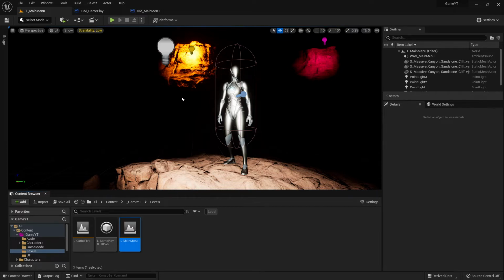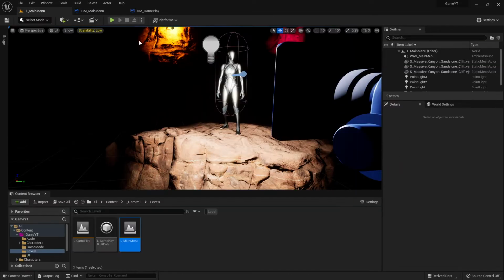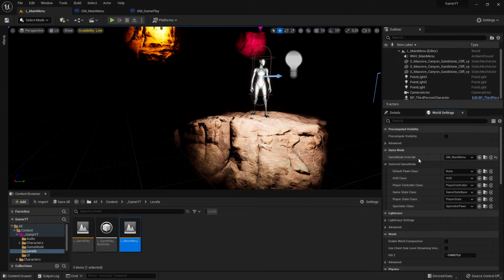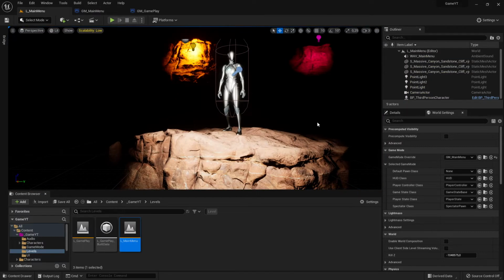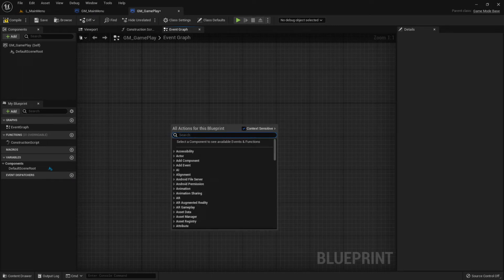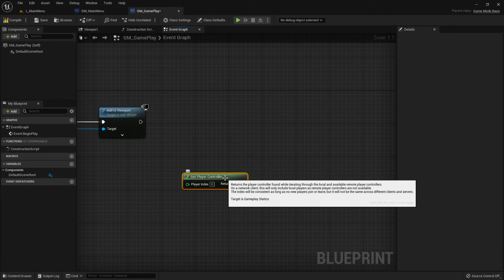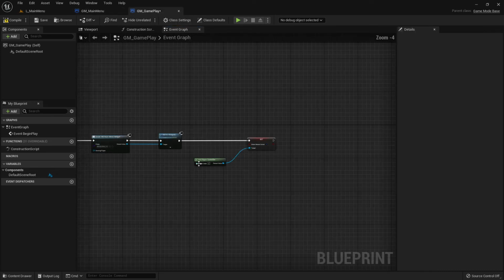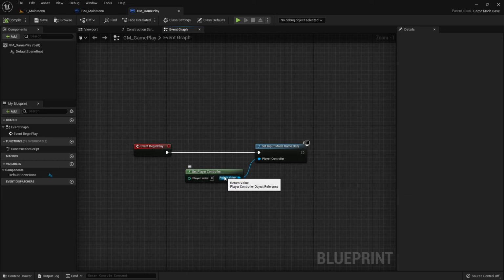Unreal Engine 5 - Released Production for Beginner - Fix GameMode GamePlay - Video 15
Fix GameMode.